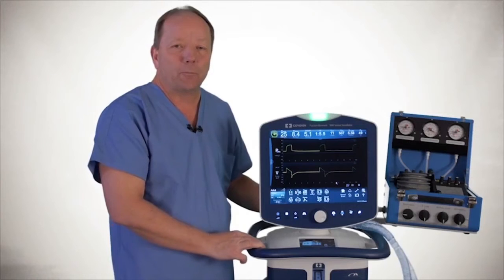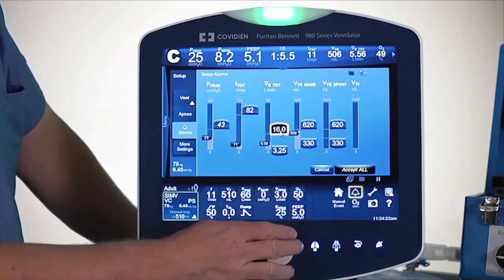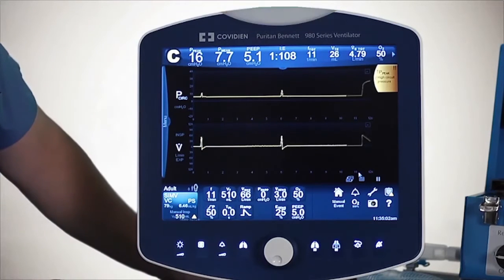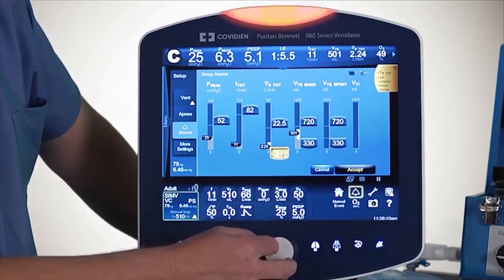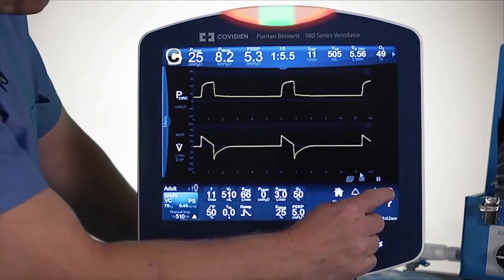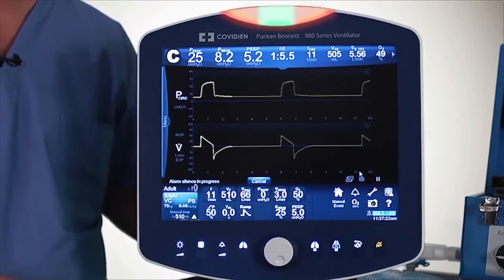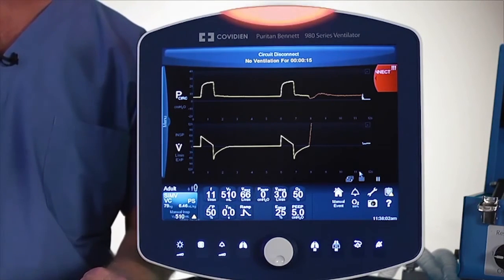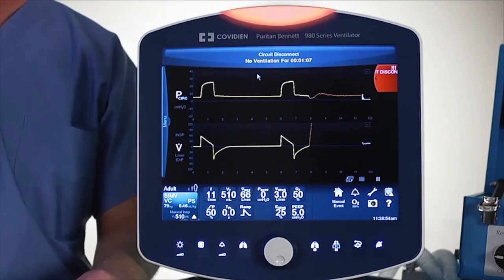Puritan Bennett 980 Ventilator - Alarms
Basic training video 8 of 18